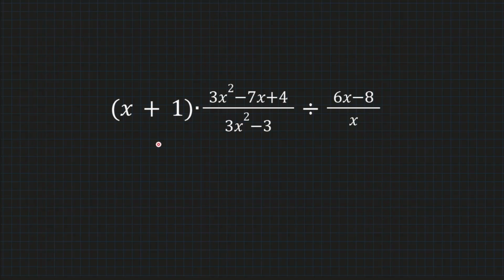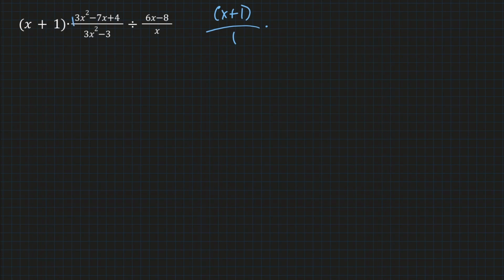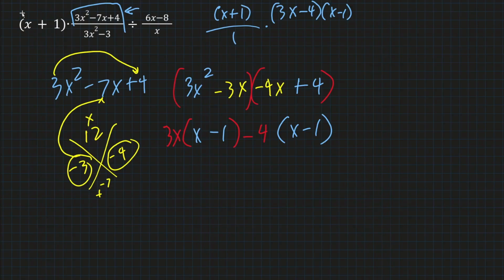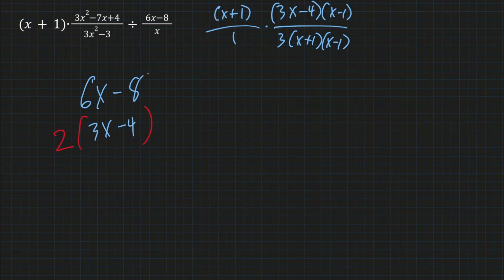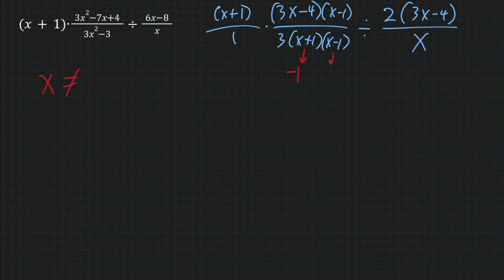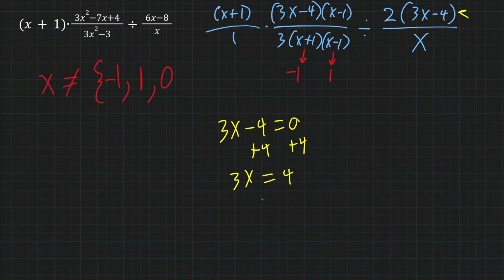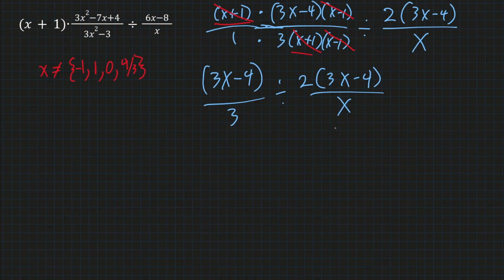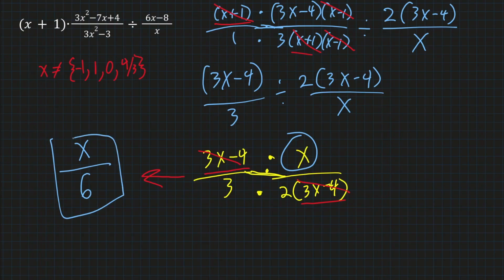Simplifying Rational Expressions Step-by-Step | Weekly Homework Rescue Series Ep. 1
Welcome to the debut of our weekly homework problem series! In this episode, we tackle a complex rational expression involving multiplication, division, and multiple factoring techniques.

Want your problem featured next week? I would love for this to become a helpful weekly resource for you. If you have a math problem you're stuck on, email it to me at: and you might see it in the next video!

0:00 Introduction & Problem Setup
0:44 Step 1: Factoring the Numerators & Denominators
2:02 Factoring the Trinomial (3x^2 - 7x + 4)
3:48 Factoring the Difference of Squares (3x^2 - 3)
5:46 Step 2: Identifying Excluded Values (Avoiding Division by Zero)
7:30 The "Hidden" Excluded Value in Division
9:00 Step 3: Canceling Common Factors
10:13 Step 4: Division with Fractions (Keep-Change-Flip)
11:25 Final Simplification & Result